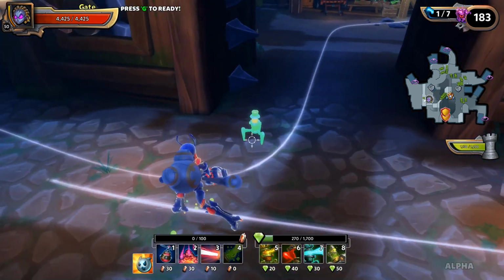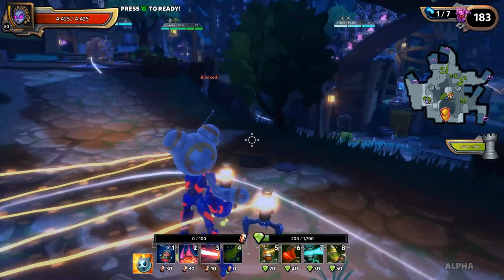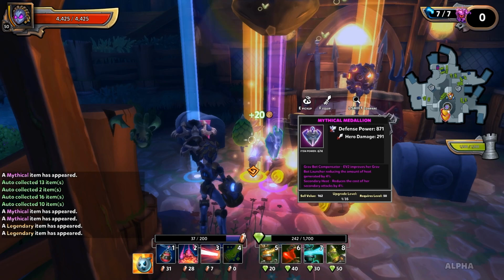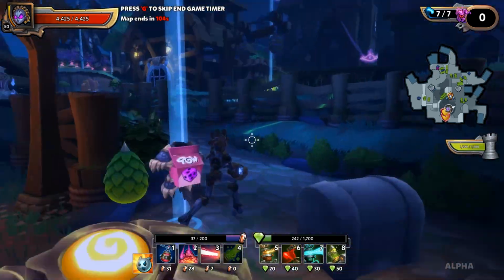DD2 Complete NM4 Play Through! Little Horn Valley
After way too many promises :) I finally decided to do a complete NM4 play through of the Calling All Heroes Era of Dungeon Defenders 2! I am going to attempt to keep up with this series through new builds as different strategies are brought into the game!